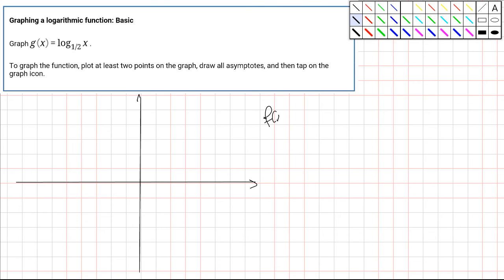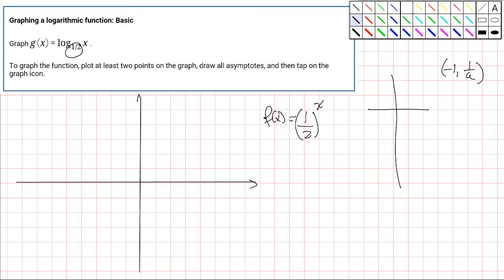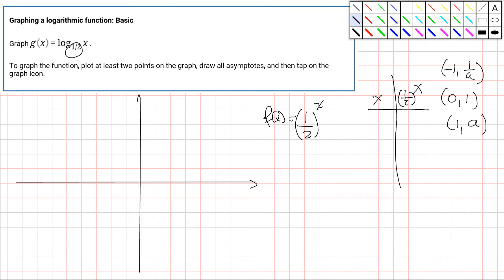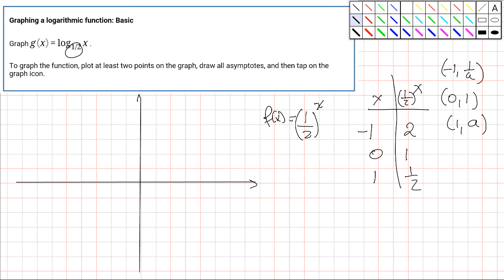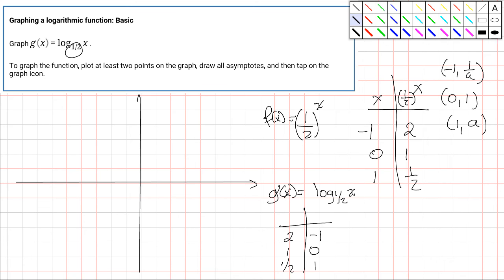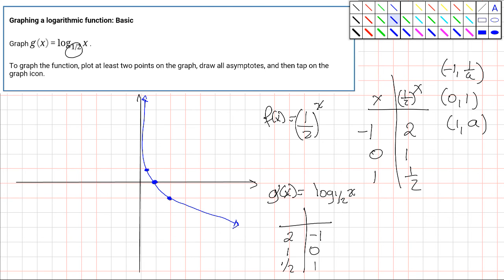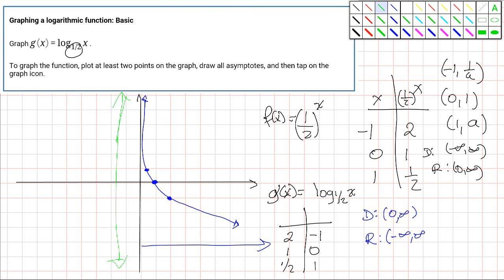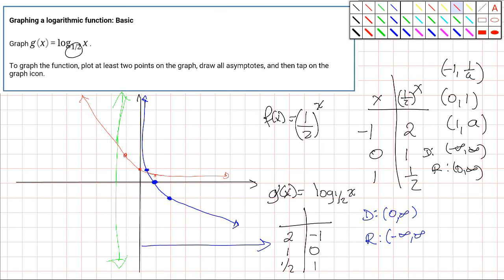Graphing a logarithmic function: Basic